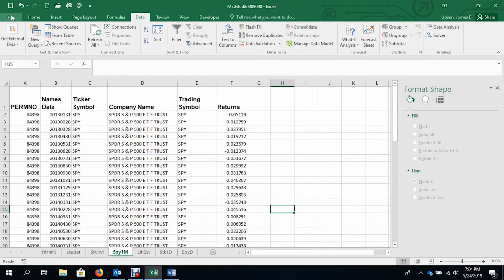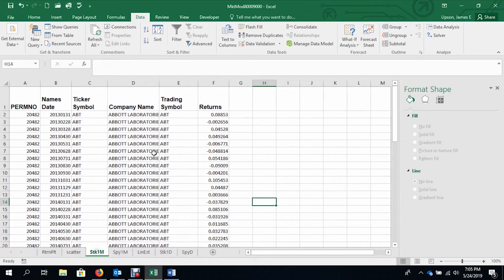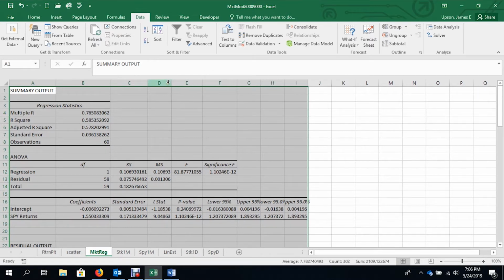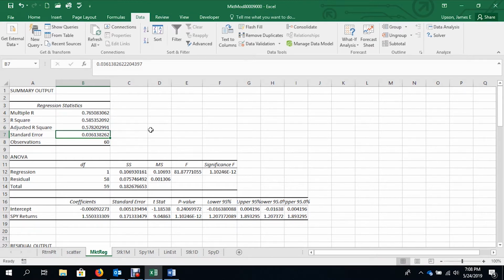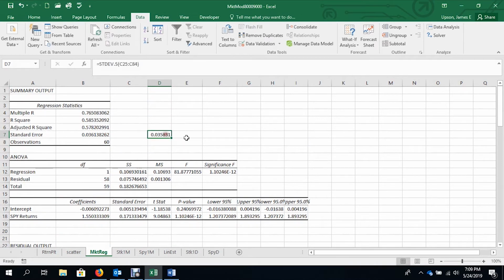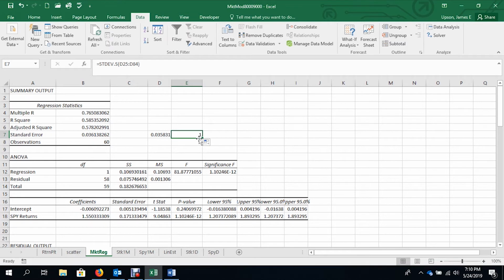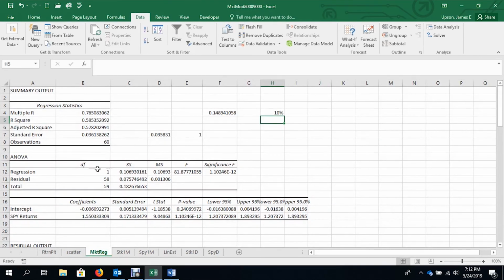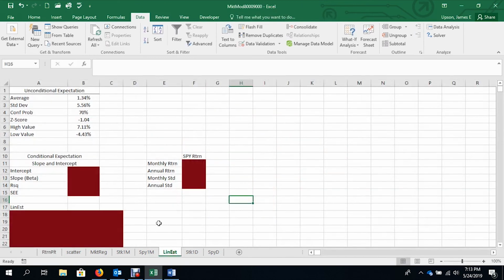Finance 3310 Project 4 Step 4